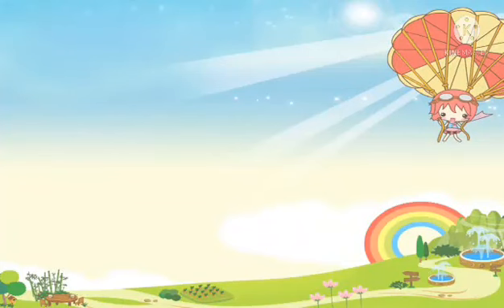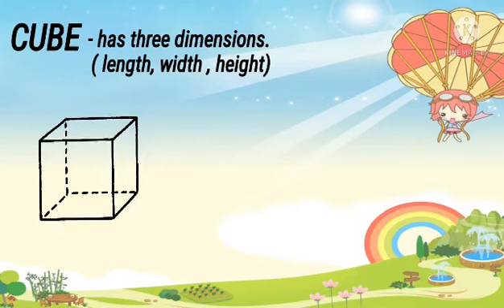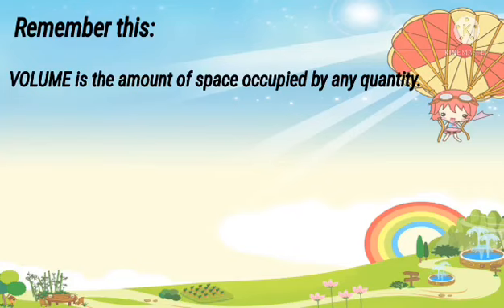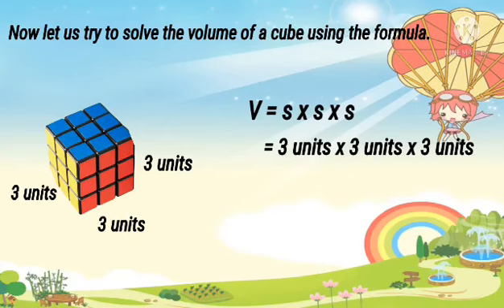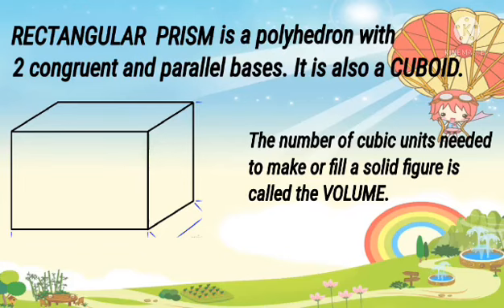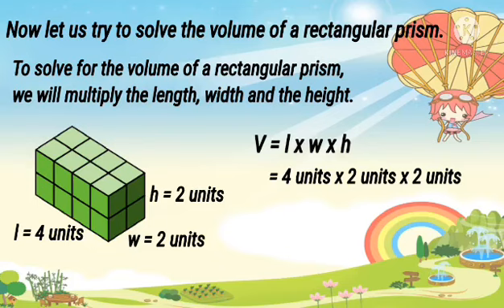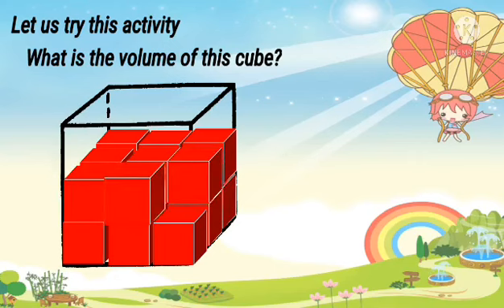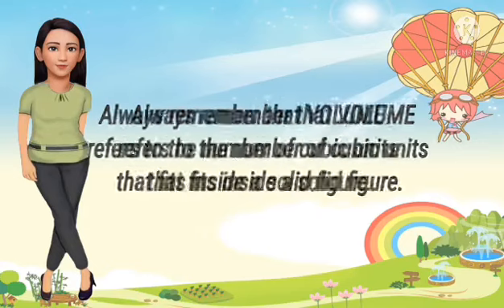Visualizes the Volume of a Cube and a Rectangular Prism